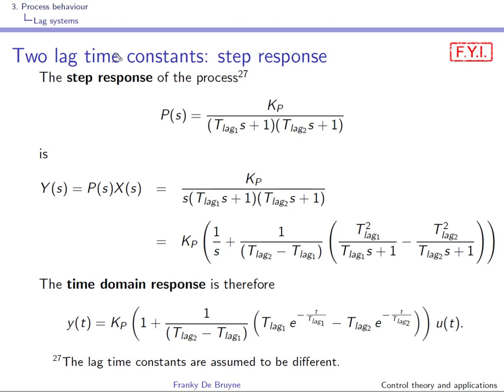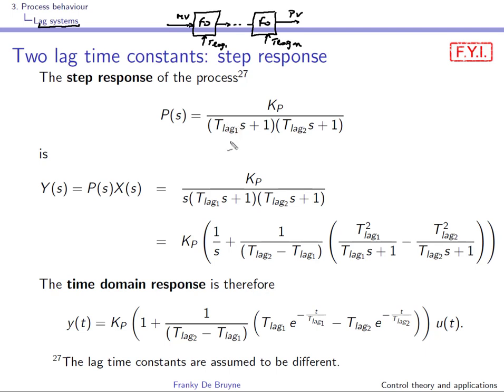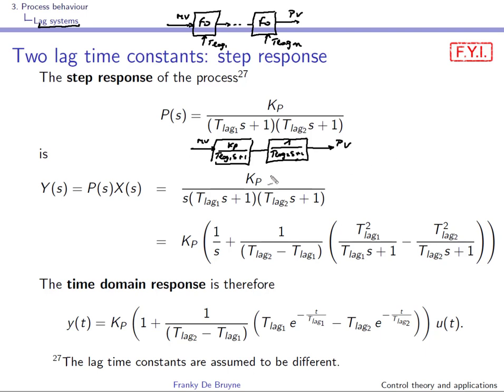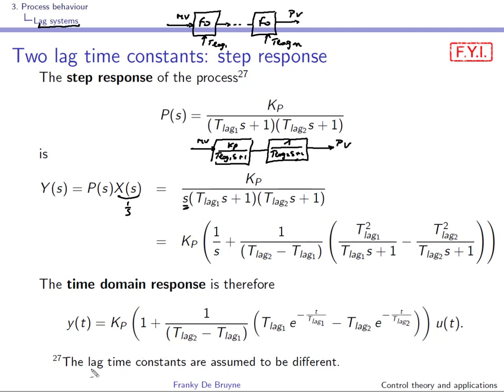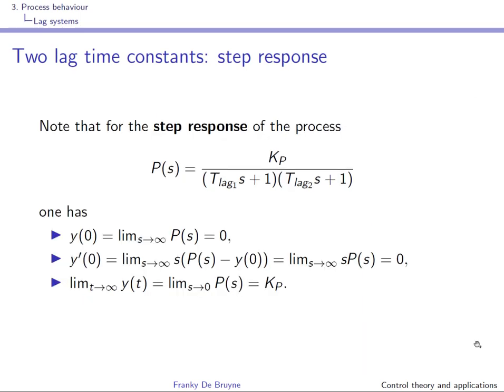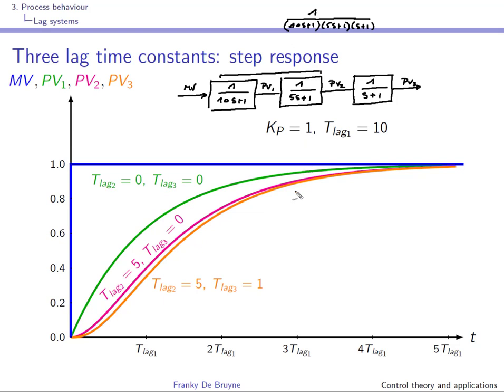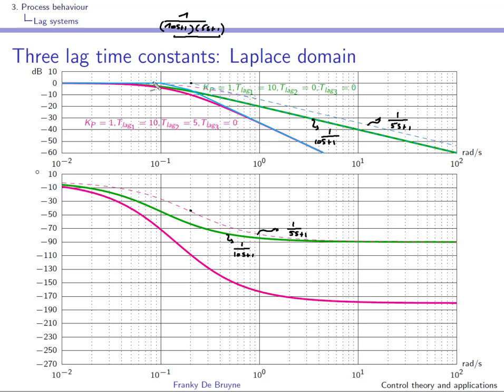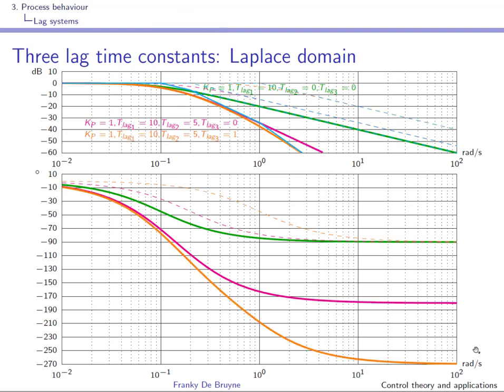Control theory and applications: video 3c Process behaviour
Process behaviour

Lag system
     Two lag system step response
           Time domain response: 00:00
           Initial and final value theorems: 02:16
     Three lag system
           Step response: 04:04
           Laplace domain frequency response: 08:24
Lead-lag systems:
      Interpretation: 16:29
      One lead and two lag time constants (Lead-lag and FO in series): 22:04
      One lead and one lag time constant (Lead-lag): 24:17
            Impulse response: 26:30
            Step response: 27:43
                  Initial and final value theorems: 29:39
                  Step response plot: 31:42
            Laplace domain frequency response: 35:50
                  Laplace domain frequency response (Tlead positive): 41:37
                  Laplace domain frequency response (Tlead negative): 43:45
                  Laplace domain frequency response plot: 44:43
             Euler Backward Implementation: 58:13
             Euler Forward Implementation: 59:58